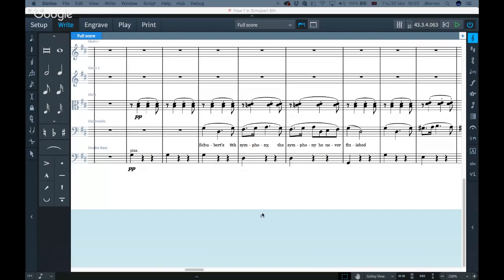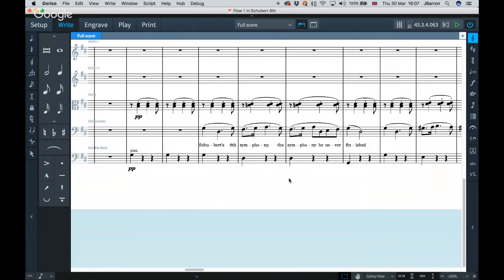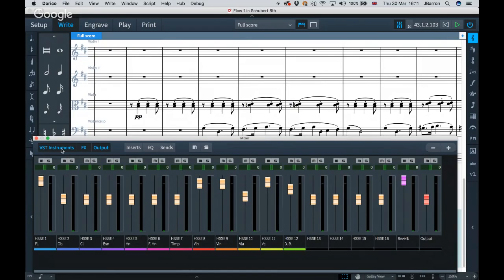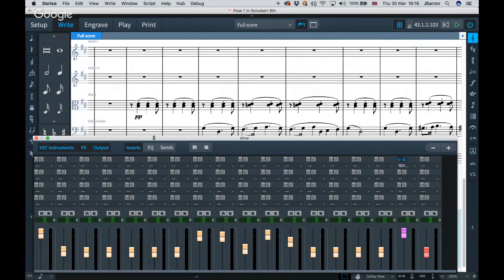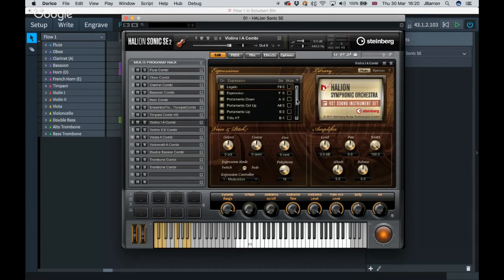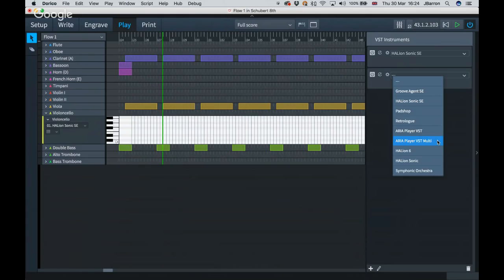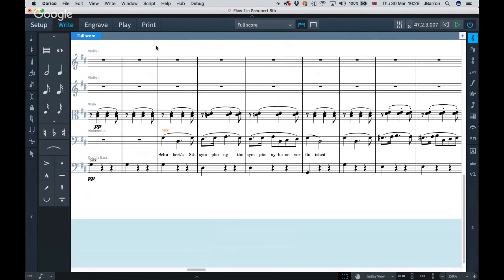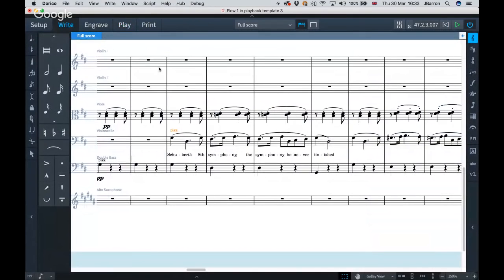Changing HSO Samples, VST Effects & Using Third Party Samples | Discover Dorico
With the Discover Dorico sessions we aim to answer questions whether you have bought Steinberg's new notation program, are trying the trial or just starting to think about the possibilities it gives you.

We will answer your questions in a live interactive session. The session will be archived for viewing afterwards.